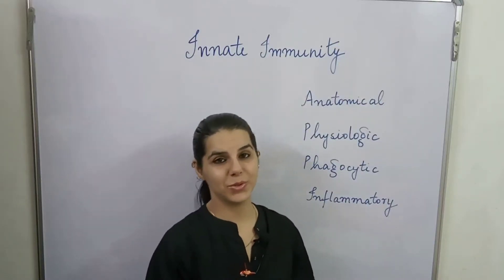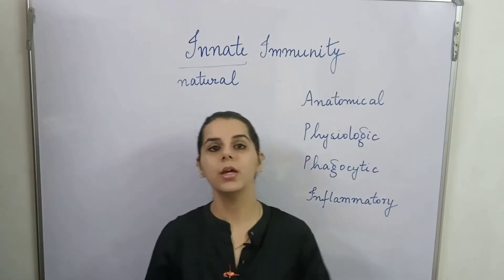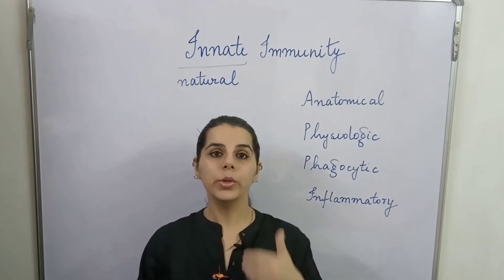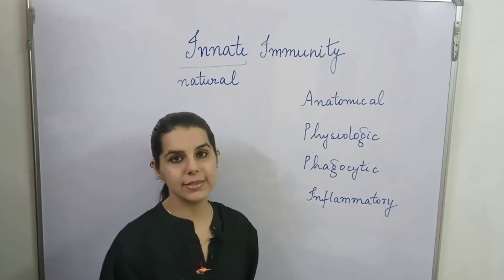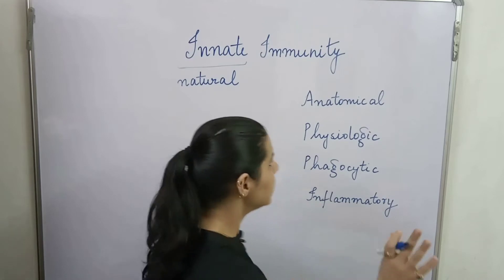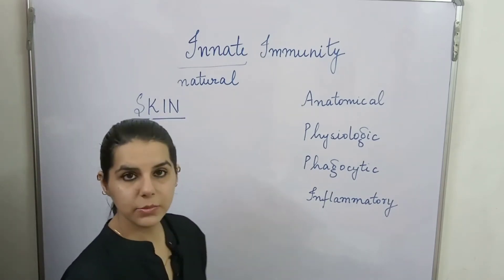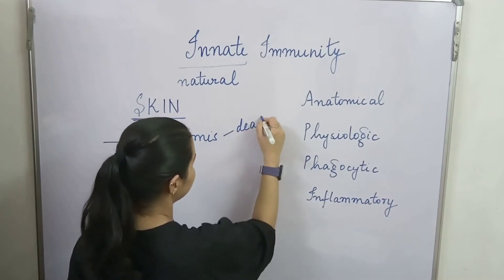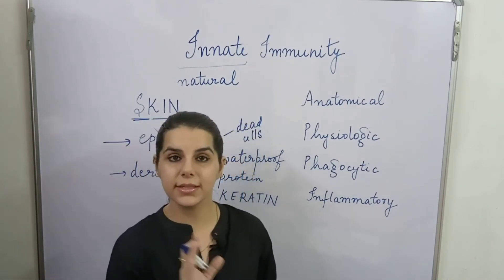Innate immunity (Detailed) - Anatomical Barrier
In this video, you are going to learn about what is innate immunity and what are the barriers responsible for innate immunity.

Check the video for detailed explanation of how these barriers provide immunity against pathogens.

Thank you for visiting my page !!

Anatomical barriers.

Skin consists of two distinct layer; a thin outer layer called epidermis and thick inner layer called dermis.

Epidermis consists of mostly dead cell filled with keratin. Dermis is composed of connective tissue, hair follicle, sebaceous gland and sweat gland.

Skin provides first line of defense by preventing entry of microorganisms. However skin may be penetrated by injury or insects.

Below skin, the mucus membrane prevents the entry of microorganism to the body. And also it secrets mucus that entraps microorganisms.

How do these anatomical barriers provide immunity ??

At first skin and mucus membrane prevent entry of microorganism into host body by mechanical separation. For example, Skin surrounds the host body from external and mucus membrane surrounds the body tracts.

They also have mechanism to kill the pathogen before entry to body. For example; lysozyme, acidic pH, sebum, high salt concentration in sweat are antimicrobial agents found in skin and mucus membrane.

Skin and mucus membrane provides first line of defense against microorganism as they are first component to encounter with microorganism.